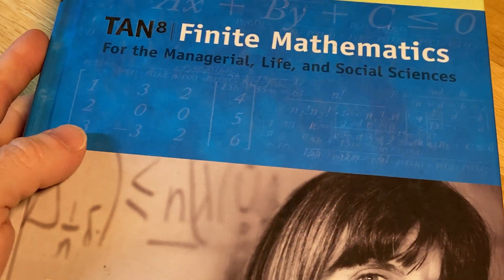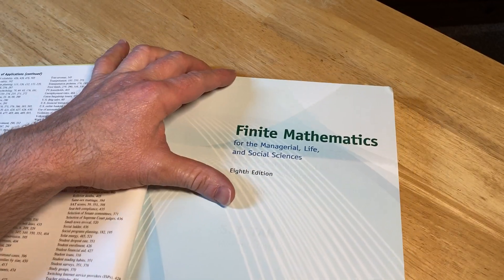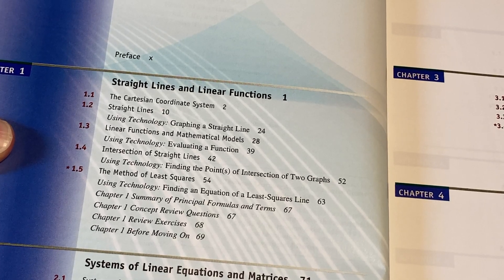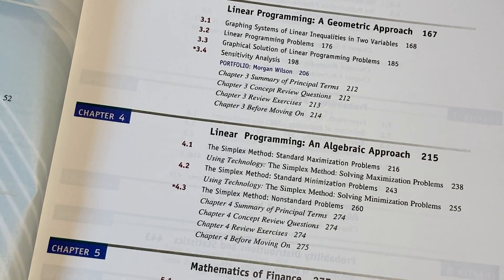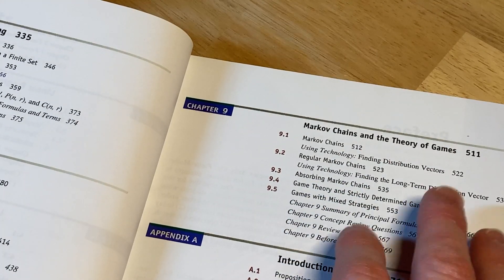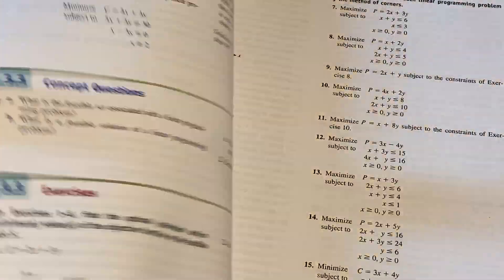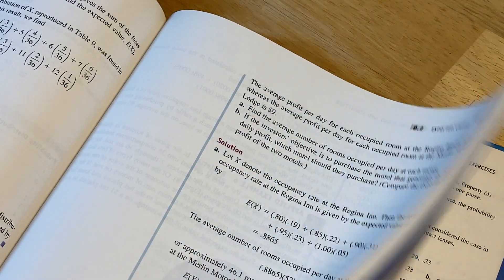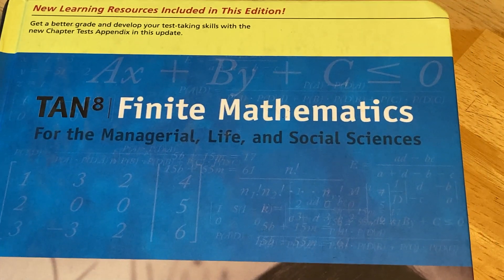Finite Mathematics Book for Managerial, Life, and Social Sciences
This is one of my finite math books. I couldn't find it online sorry.